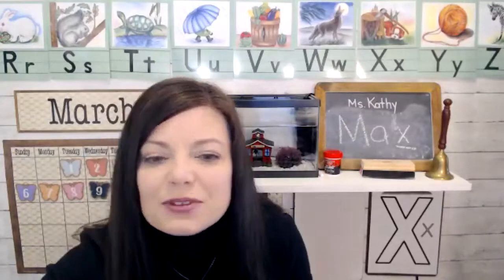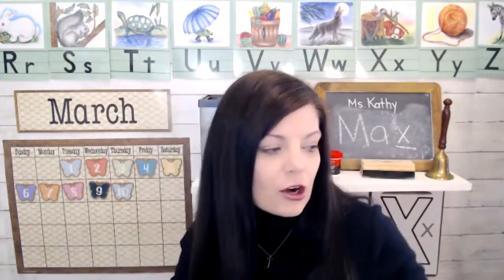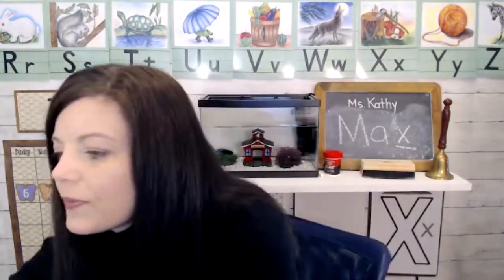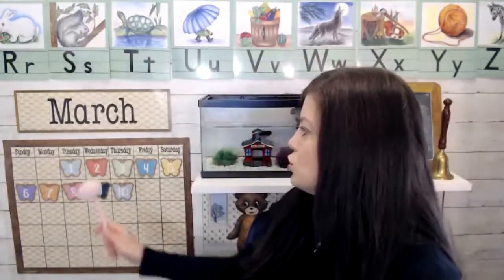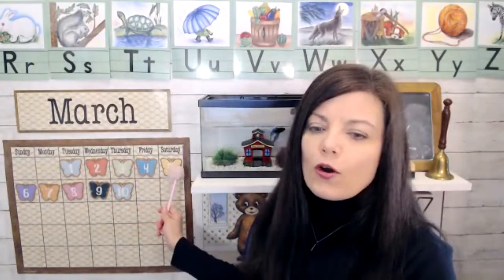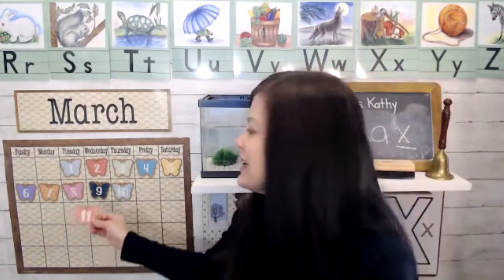Calendar Time | March 11, 2022 | Homeschool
Get the Weekly Lesson plan at kathyahutto.com. (Look for the blog post with this week's date.) Blessings!